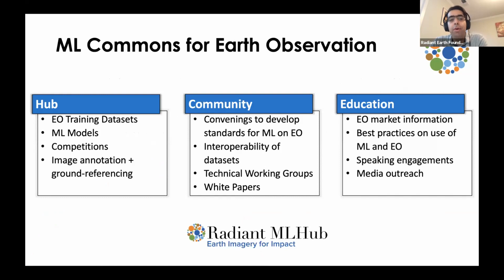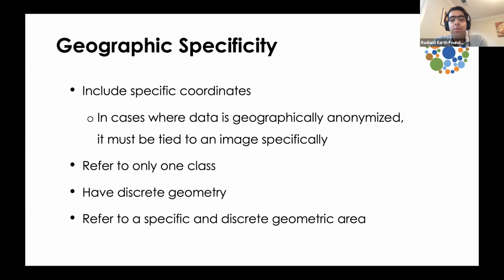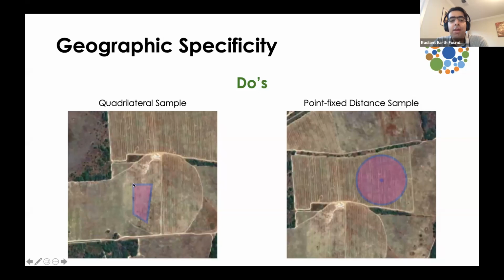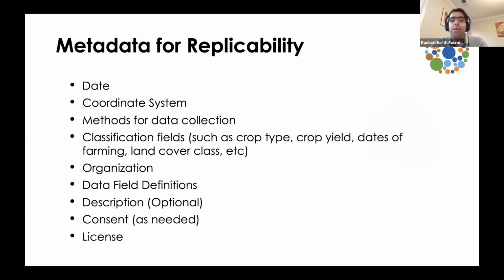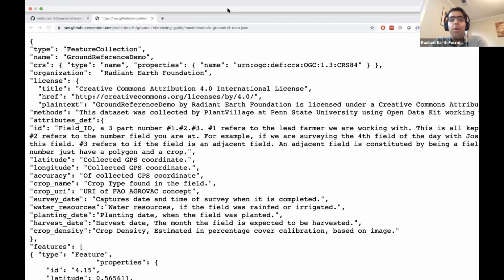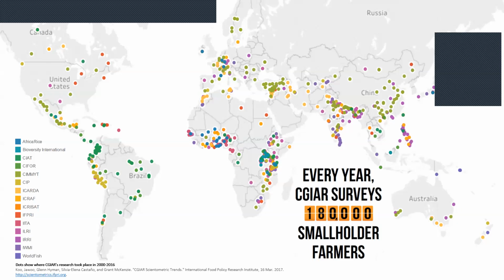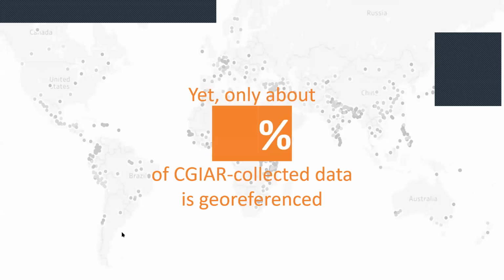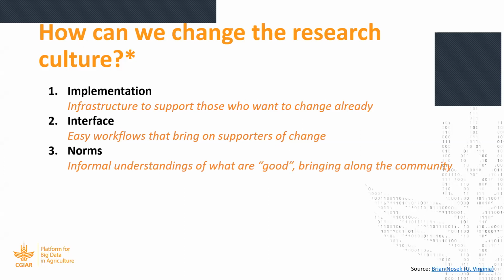Webinar: Guide for Collecting and Sharing Ground Reference Data for Machine Learning Applications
In this webinar, the 5 best criteria for making ground reference data ready for Earth observation machine learning models are discussed. You can read Radiant Earth Foundation's short write up on the proposed criteria

Review the Guide for Collecting and Sharing Ground Reference Data

The webinar was co-hosted by Radiant Earth and CGIAR.